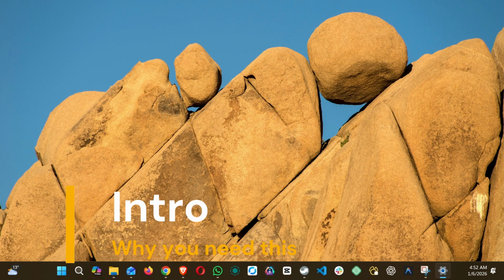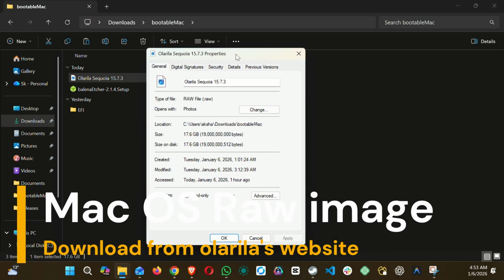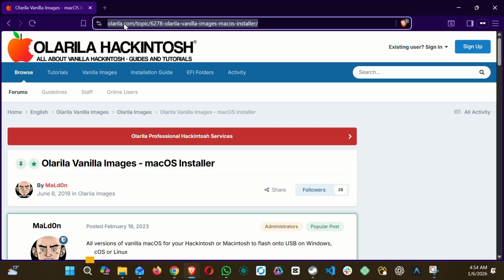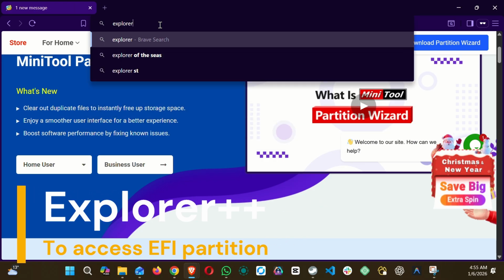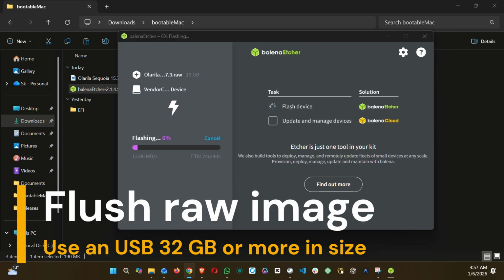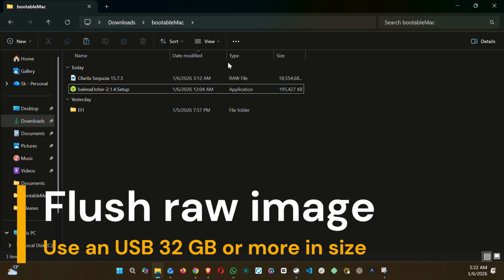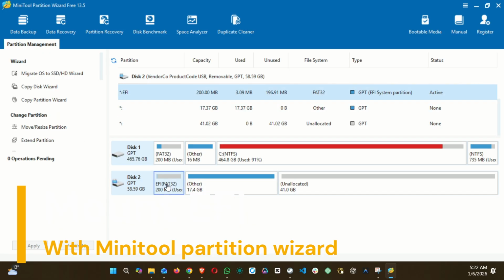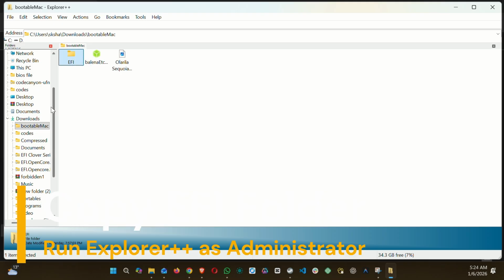Build Offline macOS Installer from Windows | Hackintosh & Real Mac (No Internet or real mac needed)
In this video, I’ll show you how to create a fully offline macOS installer from Windows.
This method works for Hackintosh as well as real Mac installations, and you don’t need an active internet connection during install.

✅ Create macOS installer from Windows
✅ Works for Hackintosh & genuine Mac
✅ No recovery, no online download during install

Perfect if you have slow or limited internet, or if recovery mode fails.

📌 Tools used:
Windows PC
USB flash drive (16GB+)
EFI Folder: you can download from my previous videos if it match with your system or build one with opcore simplify

TimeStamp:
00:00 Intro
00:16 Tools required
04:00 Flashing Mac OS image
06:45 Adding EFI folder to USB
09:15 Final Thoughts